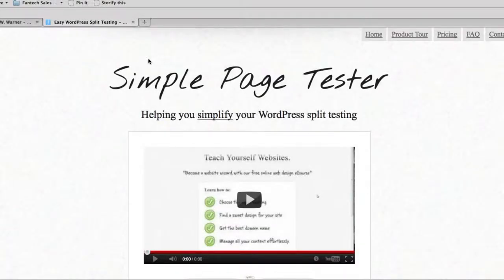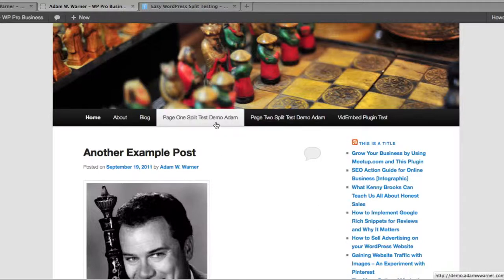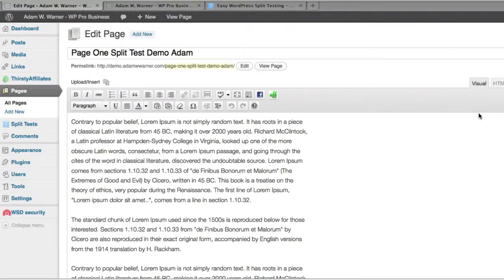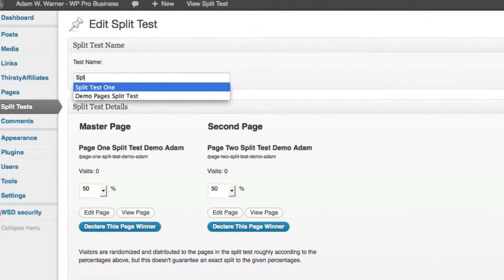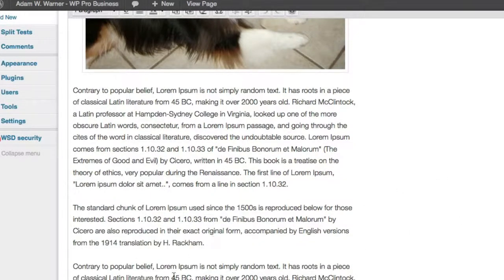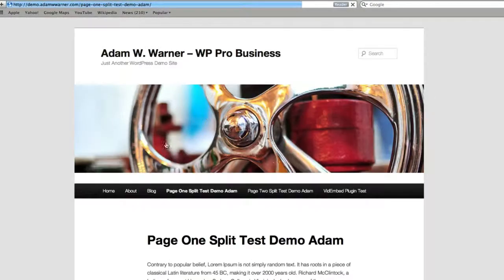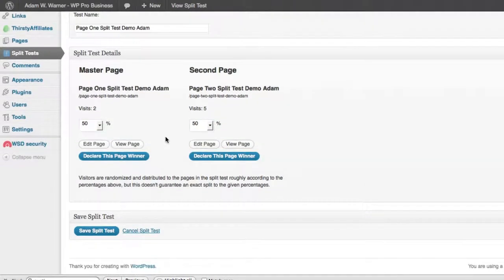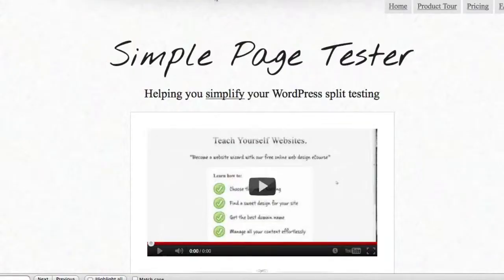Simple Page Tester WordPress Plugin Review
How to Split Test Pages in WordPress Easily

Smart people utilizing WordPress for affiliate and Internet marketing have been using split testing plugins for awhile to determine what content works better to convince their readers to take some kind of action.

In recent years there has been an explosion of entrepreneurs and home based business owners starting to market and sell their own products and services online, and they may have found the existing methods and plugins for split testing pages in WordPress to be somewhat labor intensive, or even downright confusing.

In order to succeed, you must split test your offer pages, and this plugin will make the process simple and easy.
Simple Page Tester Plugin

From the plugin description page...

The Simple Page Tester plugin for WordPress lets you split test pages and posts without having to edit a single line of code.

    After installing the plugin you will be able to:

        Conduct really simple split testing with a step by step interface
        Run split tests without having to insert lines of code into your templates
        Track your results easily with goals in Google Analytics
        Declare the winner of your split test and have it automatically morph into the master page while removing the other variation (saving you the clean up).

To get you started, here are some ideas of what content you can change within your sales pages during your split tests that will affect your visitor's actions...

    Headlines
    Sub-headings
    Opening paragraph
    Image or no image?
    Introductory video or no video?
    Call to Action graphics (change the size or color of button images, etc...)